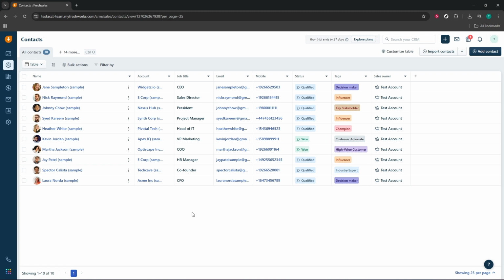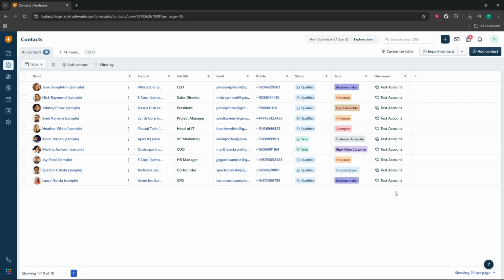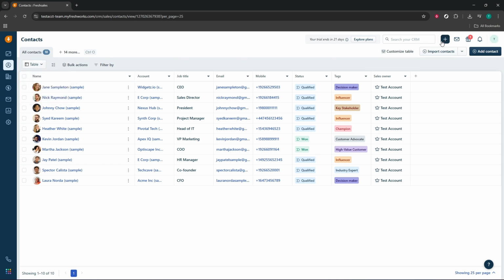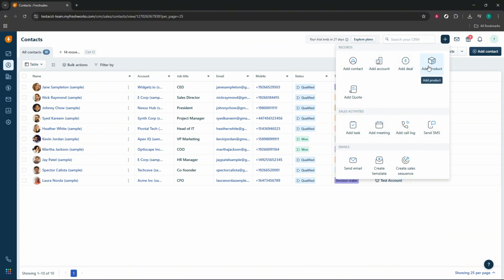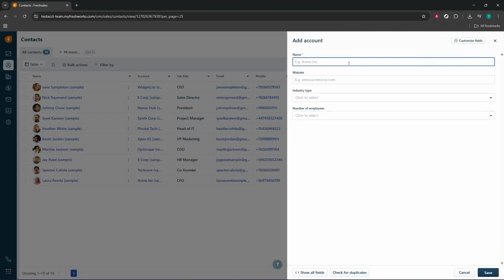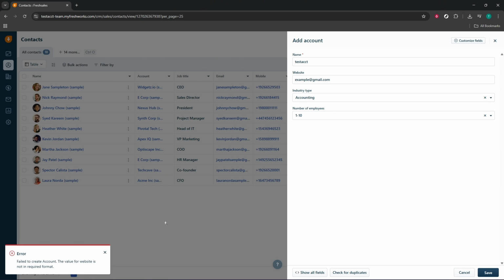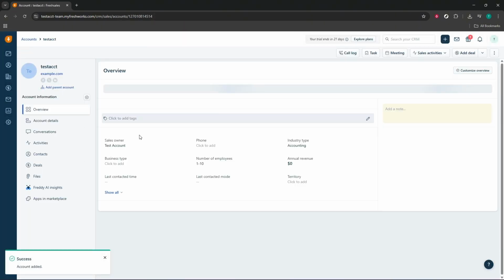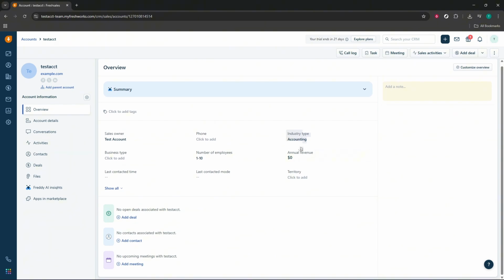How To Create A Lead In Freshsales (Full Guide)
In this video, you will learn the exact process for adding and managing leads within the Freshsales CRM platform. We cover everything from manual entry to ensuring your data is organized correctly for your sales pipeline.

Key topics covered:
• Navigating the Freshsales dashboard to the leads module
• Assigning lead owners and setting status levels
• Best practices for maintaining clean lead data

Mastering lead creation is the first step to optimizing your sales workflow and closing more deals.